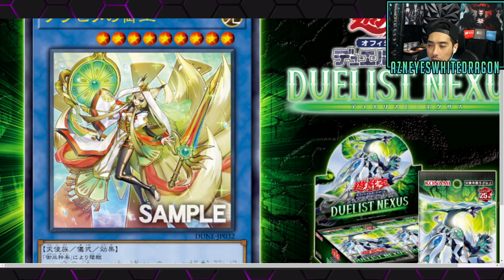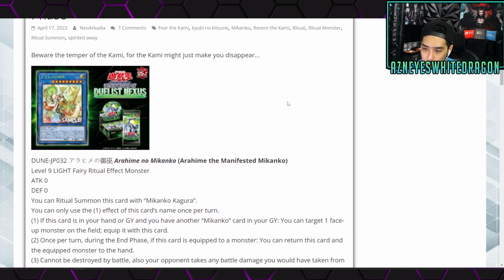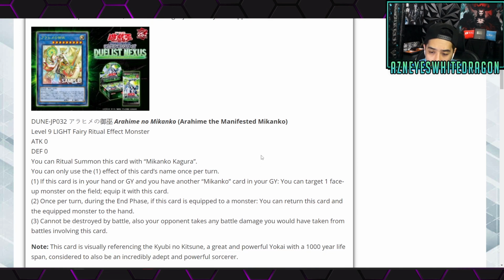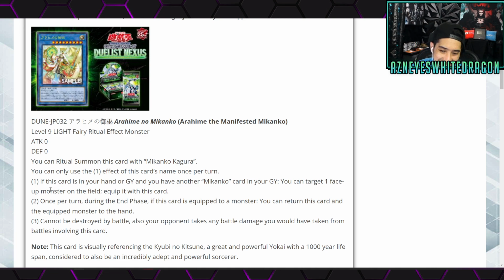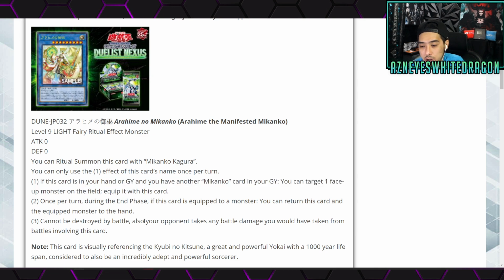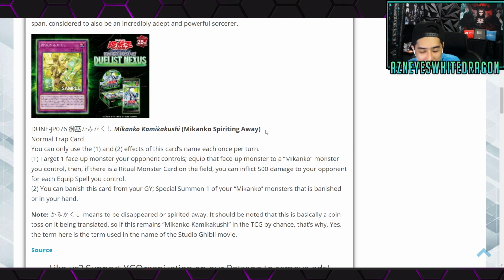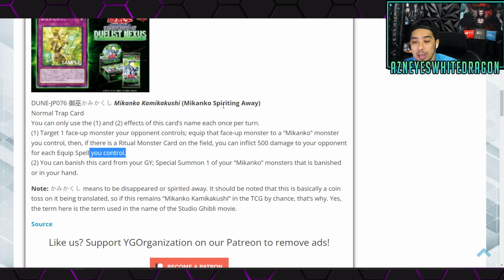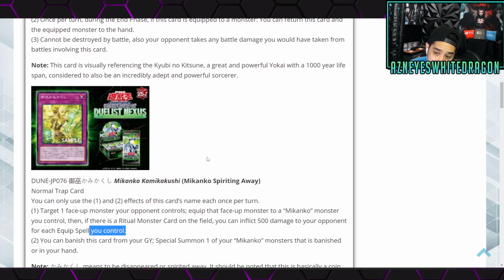YuGiOh New Mikako Support Arrives in Duelist Nexus New YuGiOh Cards 2023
FAQ

AzneyesWhitedragon
USA

AznEyes[YT]